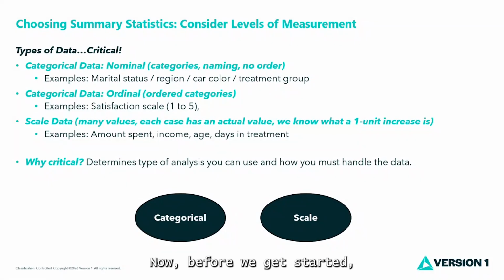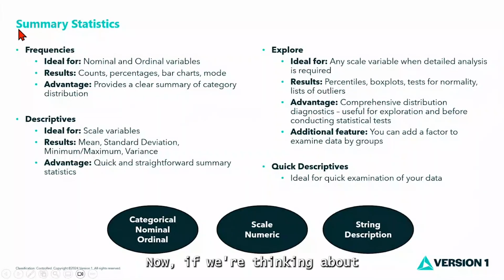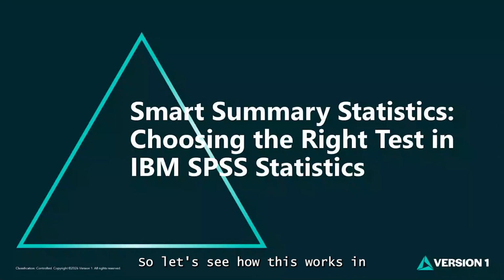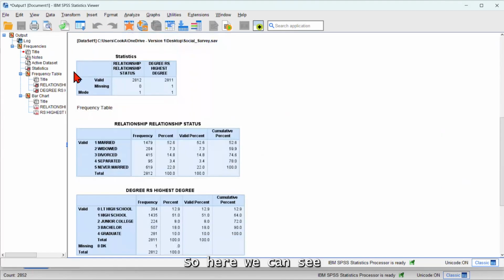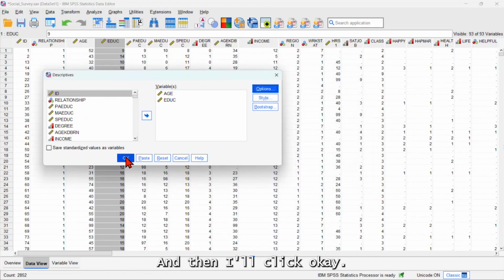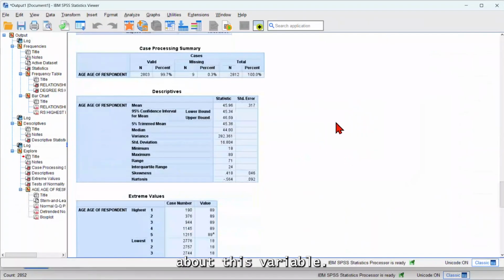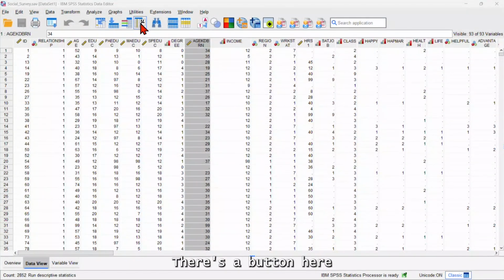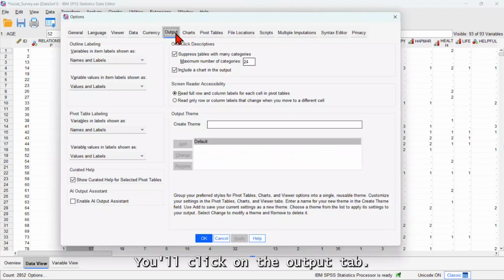Smart Summary Statistics Choosing the Right Test in IBM SPSS Statistics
This Tech Tip focuses on a common but critical task: choosing the correct summary procedure based on your data type.